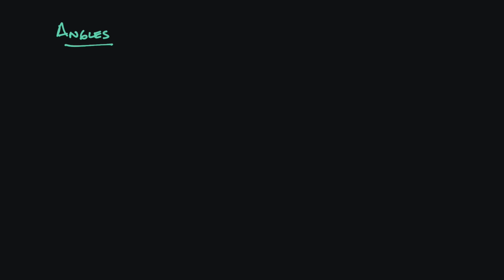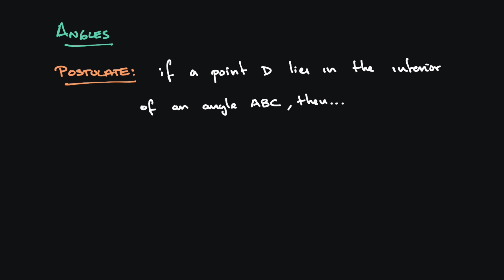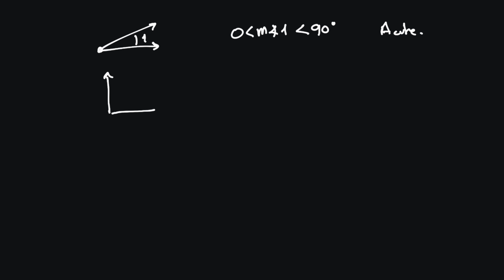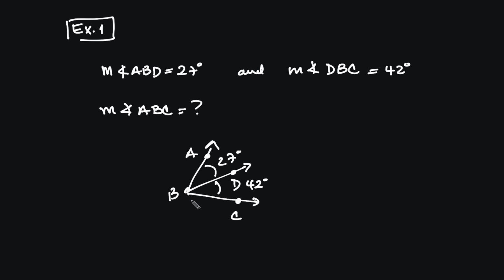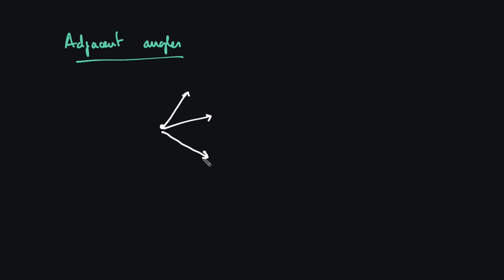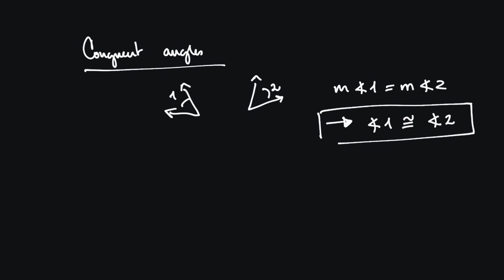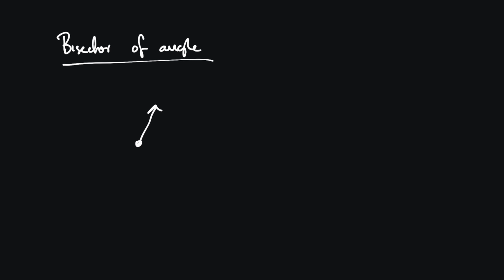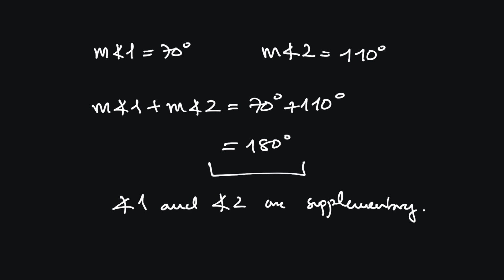Angle Definitions and Relationships